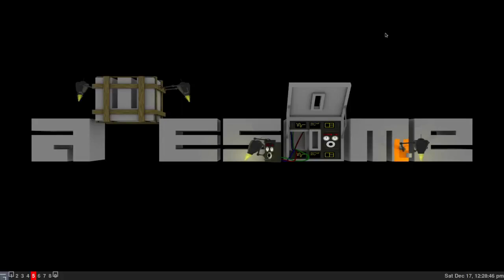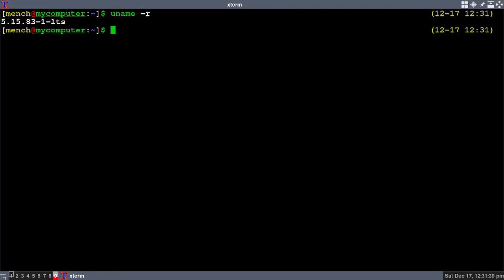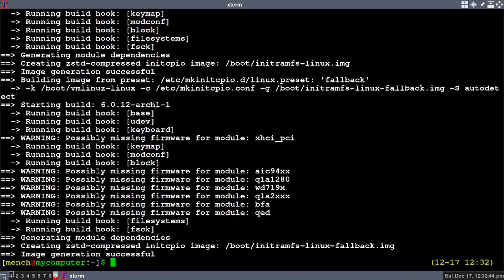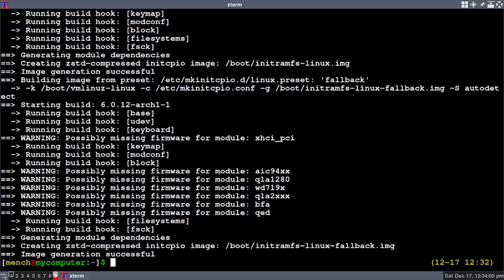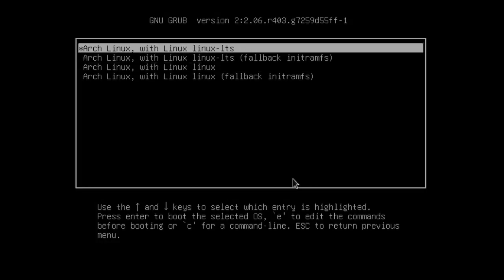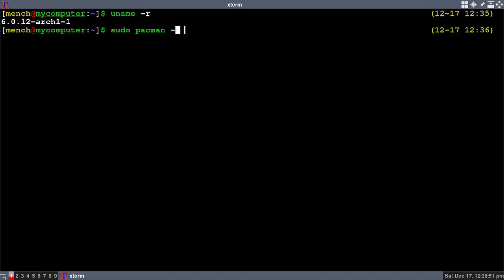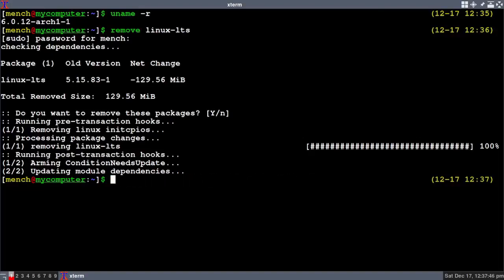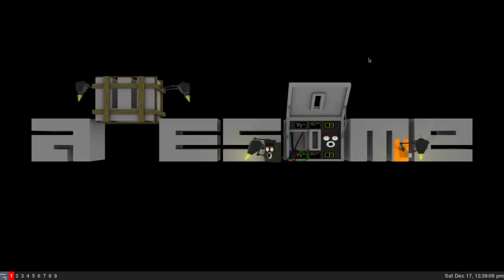Change the Kernel in Arch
In this video, I show how to add another Kernel in Arch Linux, function with two Kernels, and delete the first one.
Timestamps:
00:00 Introduction
00:26 Arch Wiki Kernel Page
01:05 See installed Kernel in terminal
01: 13 Commands to download Stable Kernel
02:43 Make Grub
03:35 Reboot into Advanced Grub Settings
04:35 Log into Stable Kernel
05:22 Delete LTS Kernel
06:17 Make Grub
06:57 Reboot into Advance Grub Settings
07:30 Log into System
07.45 View Stable Kernel in Terminal
08:00 Concluding Remarks